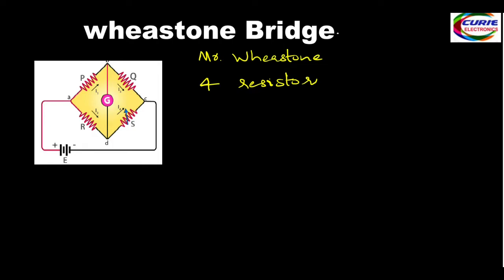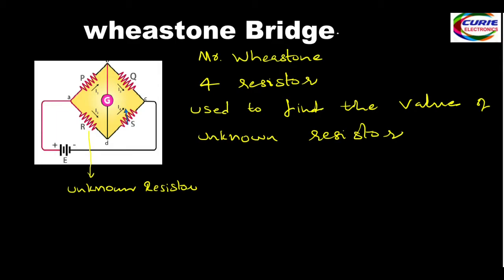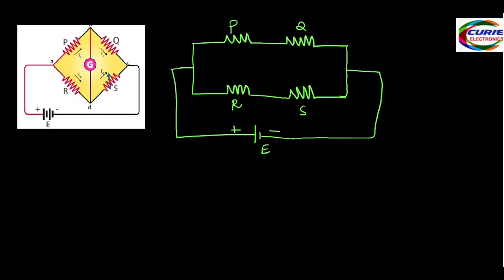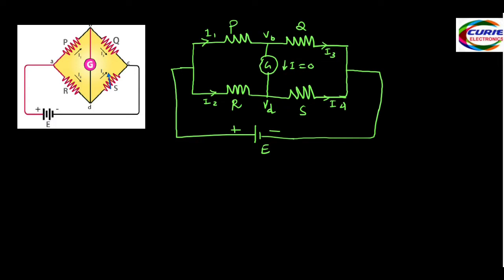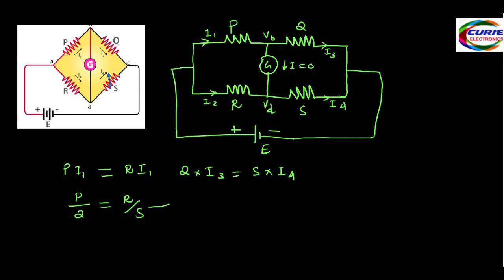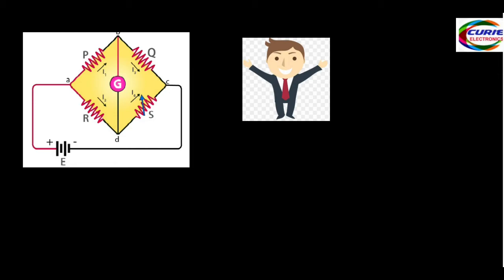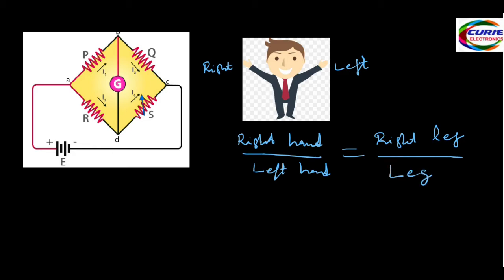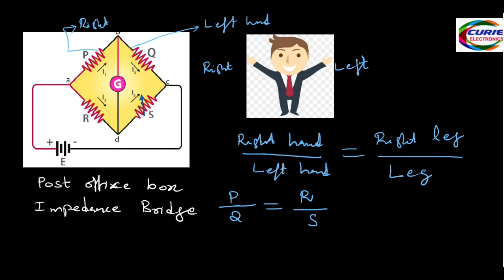WHEATSTONE BRIDGE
What is wheatstone Bridge.How to easily remember the wheatstone,s formula